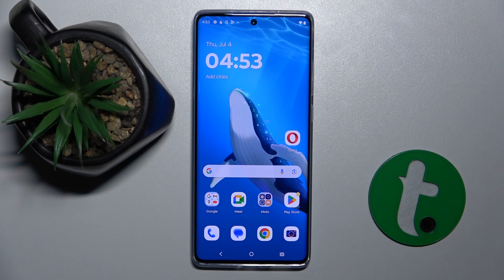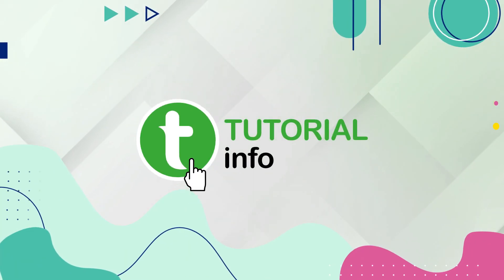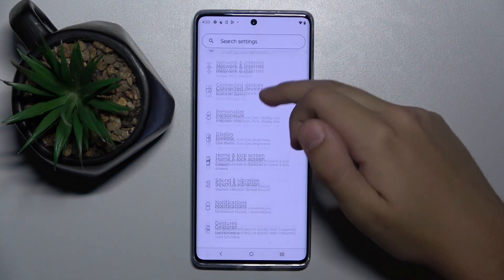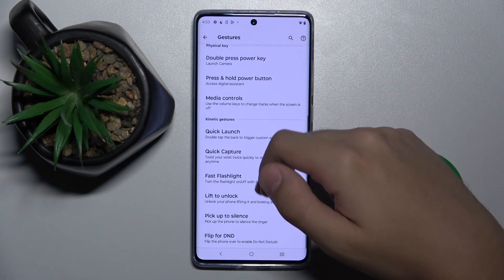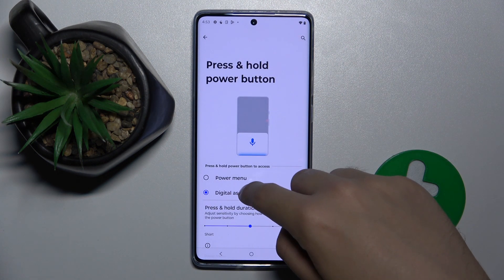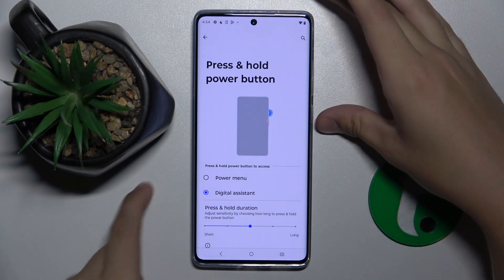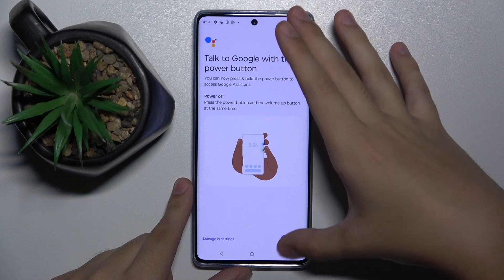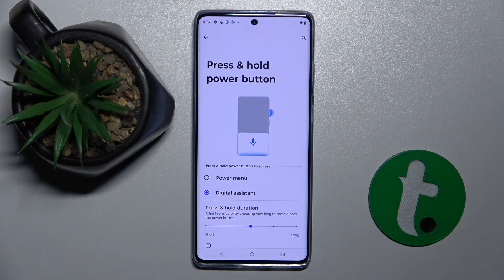Motorola S50 Neo - How to Link/Unlink Google Assistant to Side Button - Customize Your Access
In this tutorial, we'll demonstrate how to manage app permissions on your Motorola S50 Neo smartphone to ensure your privacy and security. Managing app permissions is essential for users who want to control what information apps can access, whether it's your location, camera, contacts, or more. The Motorola S50 Neo offers comprehensive options to customize app permissions to suit your needs. We'll walk you through the steps to access, review, and adjust app permissions, helping you take control of your personal data. Join us as we explore how to effectively manage app permissions on the Motorola S50 Neo.

How to access app permission settings on the Motorola S50 Neo
How to review and adjust app permissions on the Motorola S50 Neo
How to customize permissions for individual apps on the Motorola S50 Neo
How to manage sensitive permissions like location, camera, and contacts on the Motorola S50 Neo
How to enhance privacy and security by managing app permissions on the Motorola S50 Neo